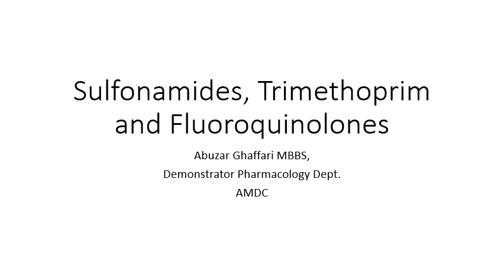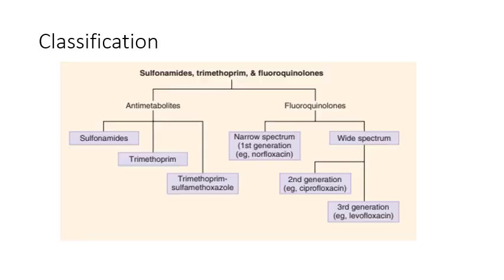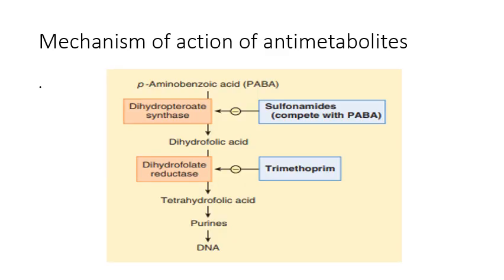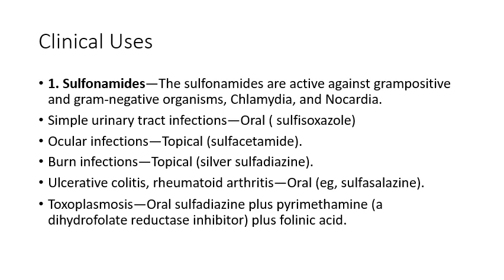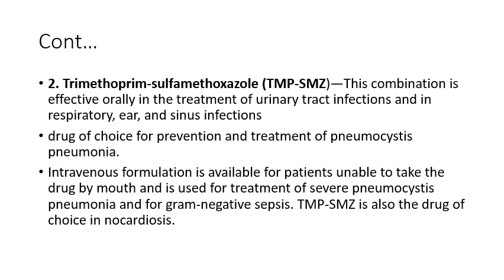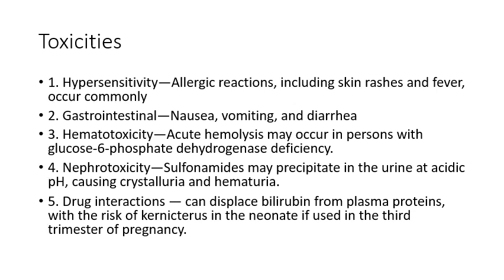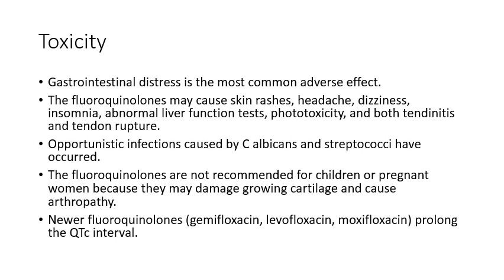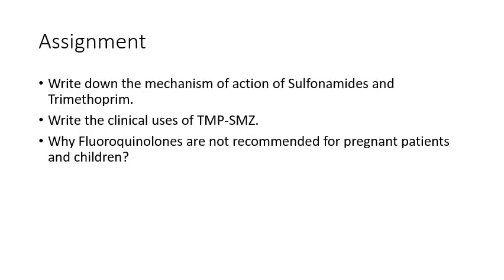Lecture of Dr. Abuzar Gufari on topic of Sulfonamides, Trimethoprim and Fluoroquinolones for Nursing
Nursing Lecture of Pharmacology